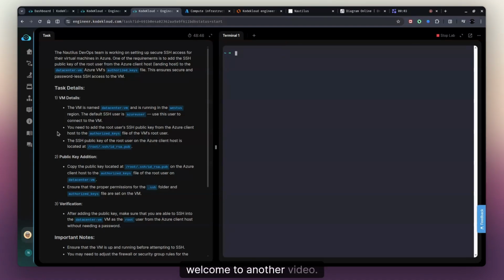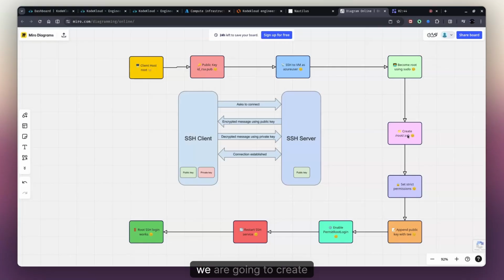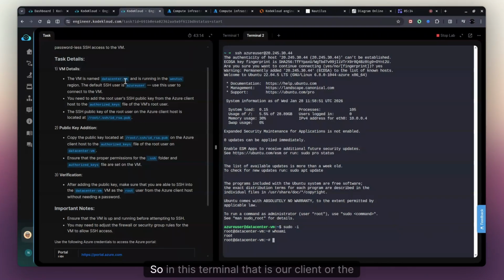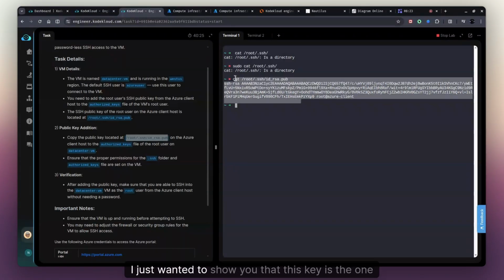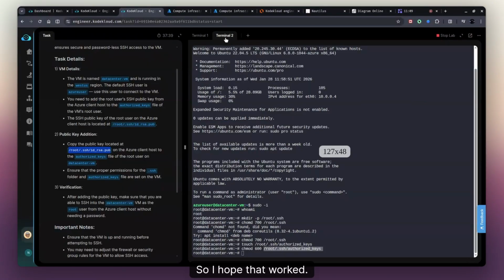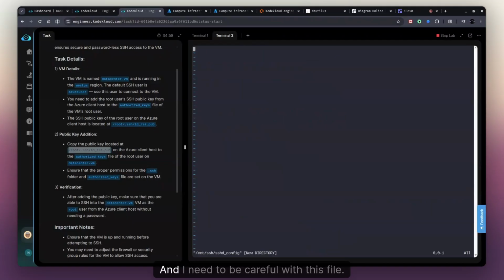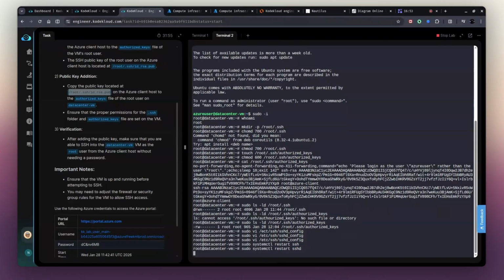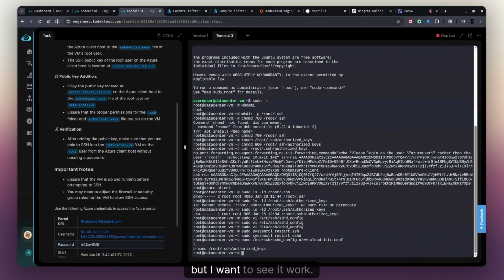100 Days of Cloud (Azure) Passwordless SSH Authentication Guide